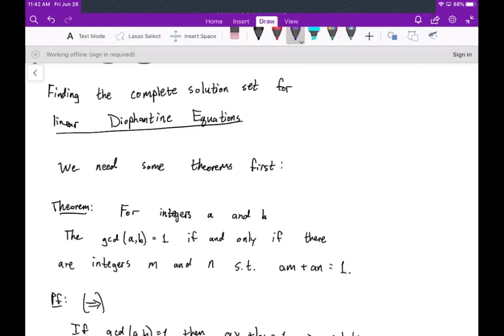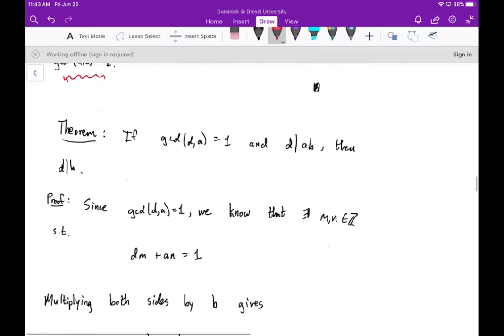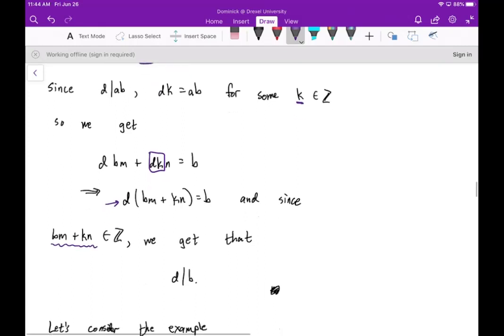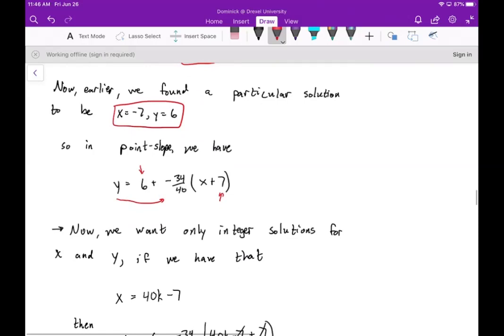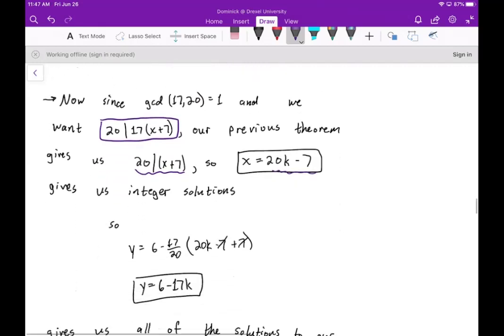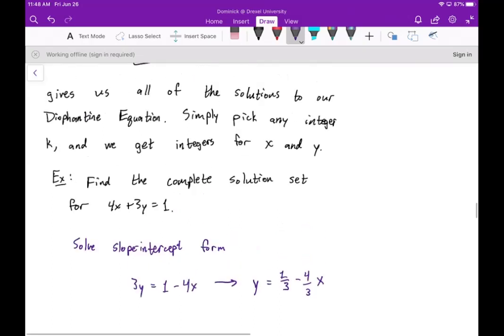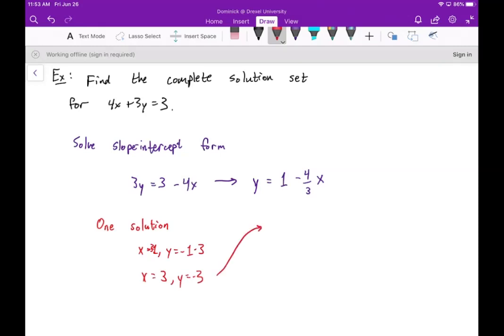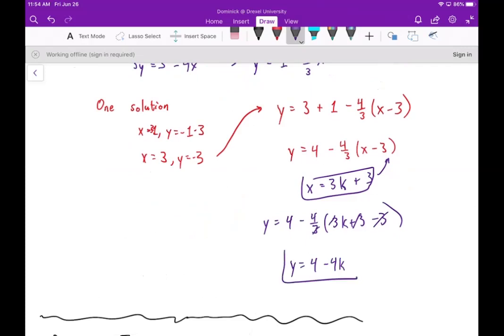Finding the Complete Solution Set for Diophantine Equations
Description of how to find the complete solution set for Diophantine Equations.